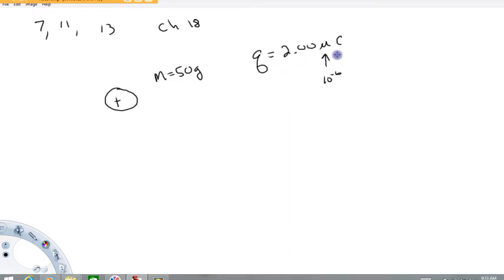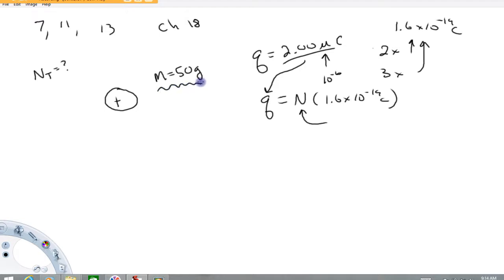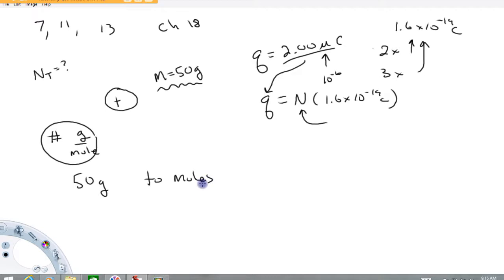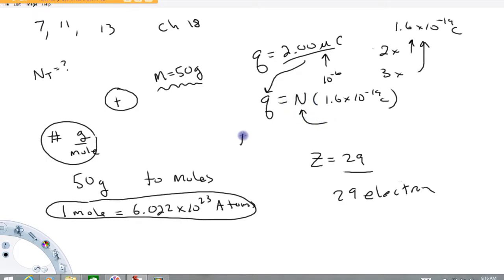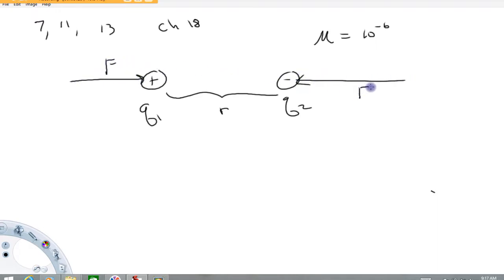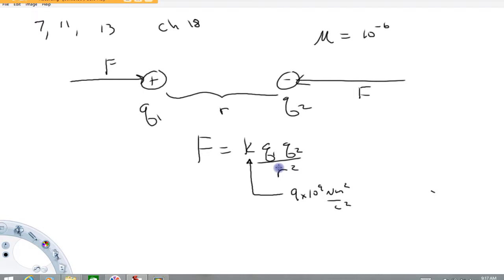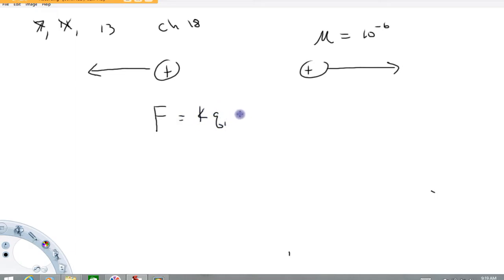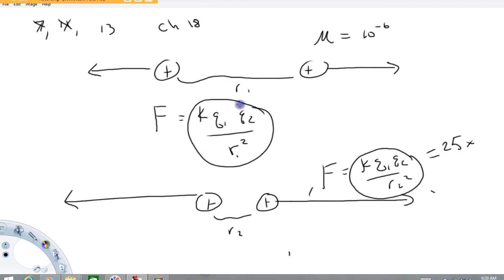ch 8 7,11,13 ch 8 phys 112